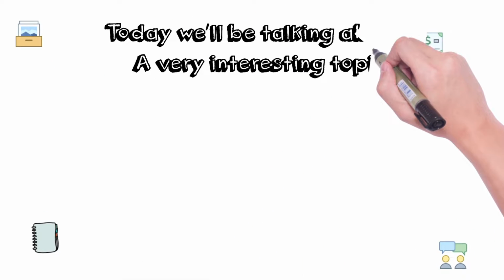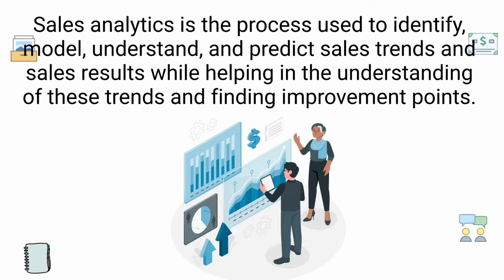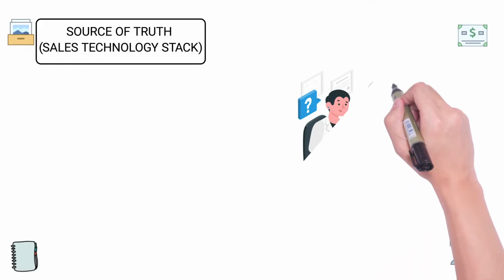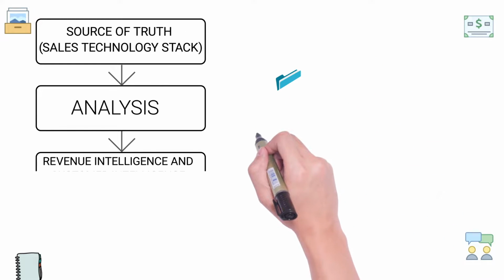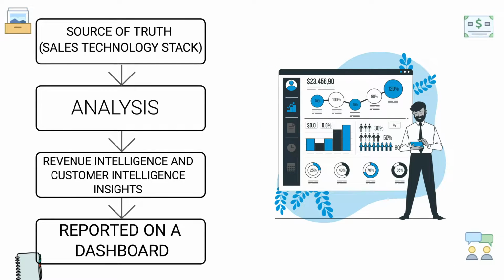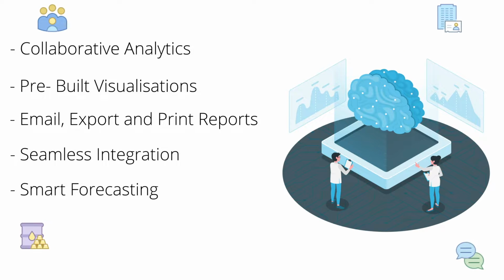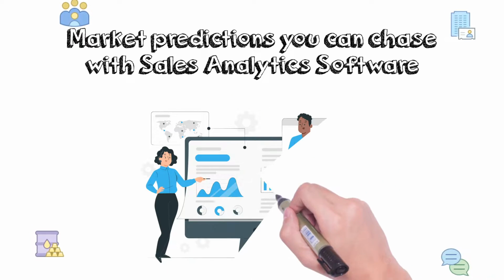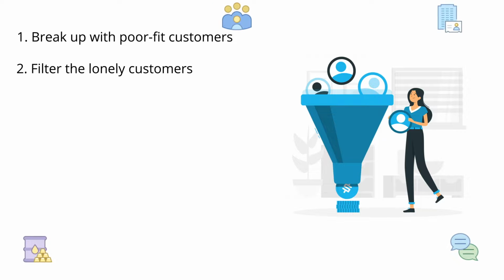Sales Analytics: Insights to Keep You Ahead of Market Predictions | Convin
Sales analytics software supports collecting data and the creation of sales insights from a range of sales activities. Modern-day sales analytics software can help you predict market trends and give your sales teams the confidence they need.

What’s more to it?
Explore the many advantages of sales analytics tools in this short video where we talk about:

1. What is sales analytics?
2. What does sales analytics software do?
3. How do sales analytics software function?
4. What are the key features of sales analytics software?
5. How can sales analytics tools help the sales teams?
6. What market predictions can you make using sales analytics tools?
7. How to choose the right sales analytics tool for your sales teams?